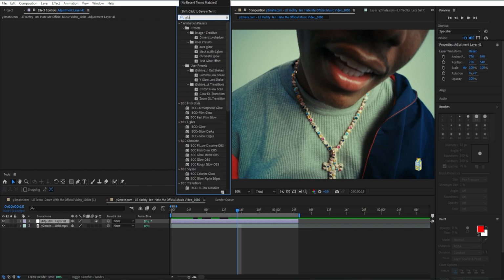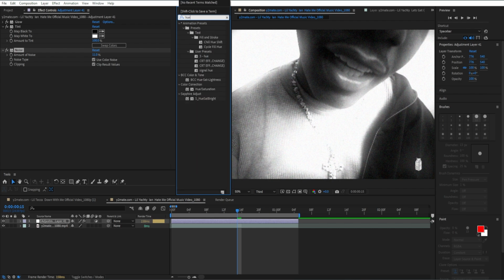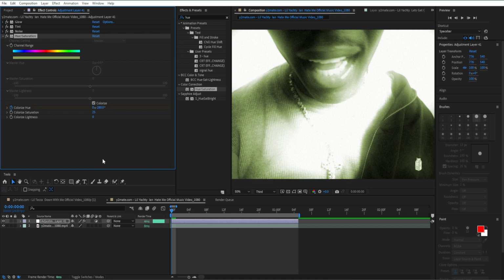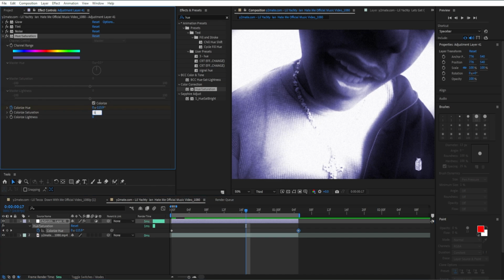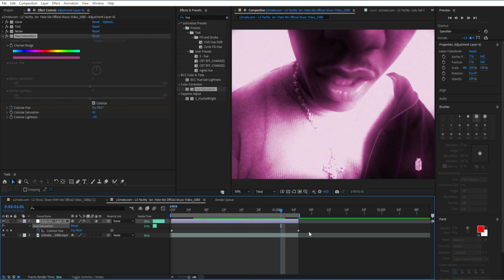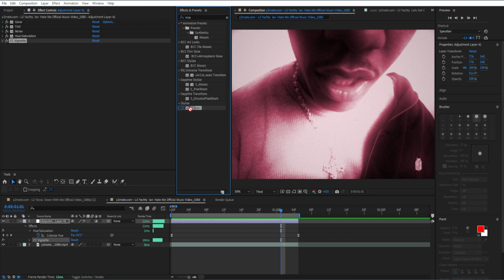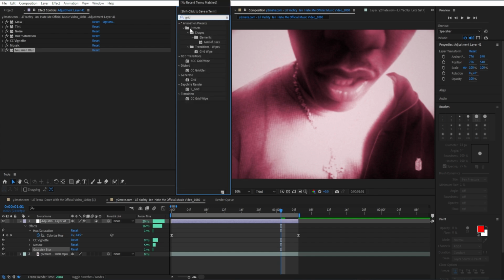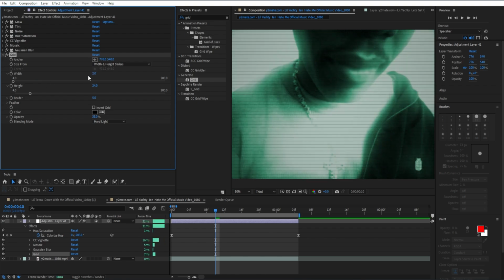Colorful CRT Effect | After Effects Tutorial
In this Video I helped you learn how to create an COLORFUL CRT EFFECT IN AFTER EFFCTS with the SAPPHIRE PLUG-IN!  This EFFECT is perfect for Music Videos or Edits. This effect is very versatile and unique for those who want to elevate their content!

BEATS BY @PRODSUPREME